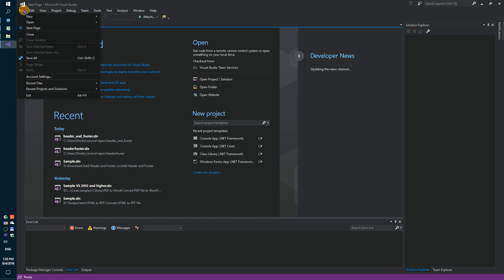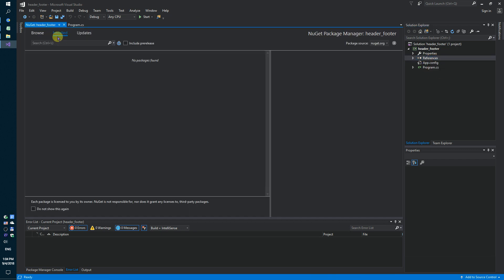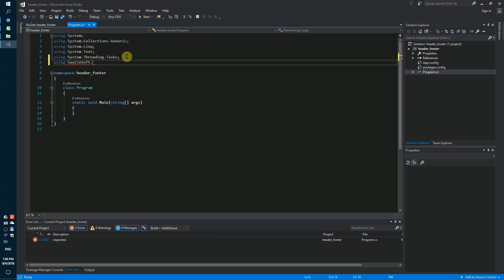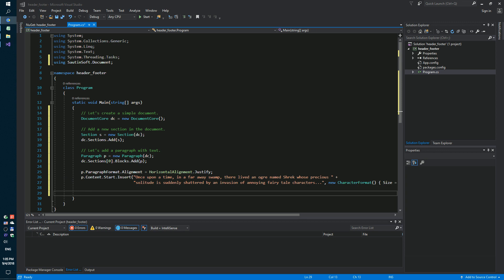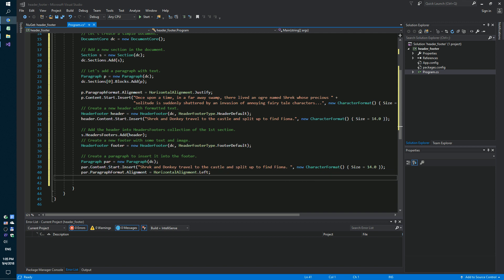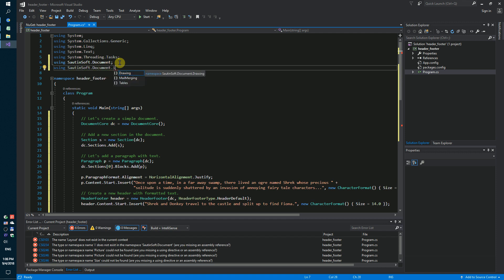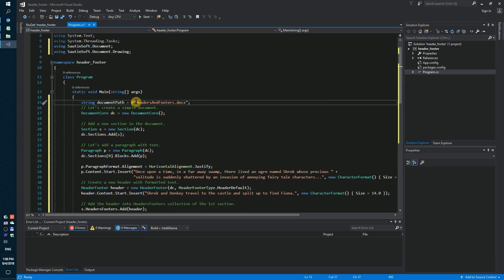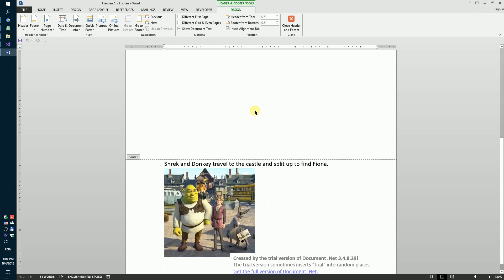How to create Headers and Footers using C# and .Net